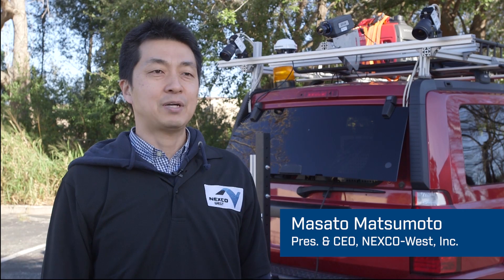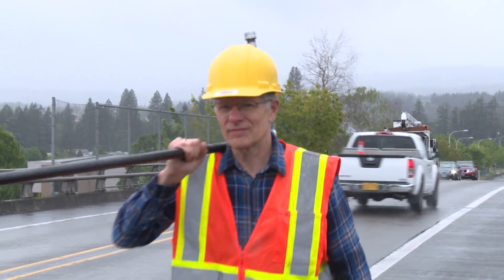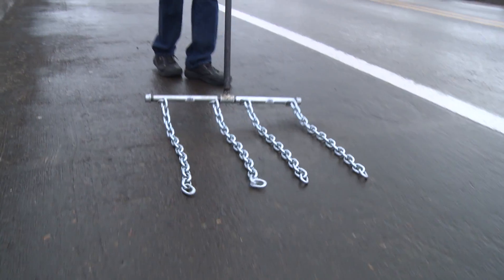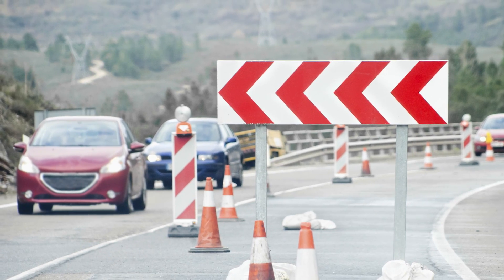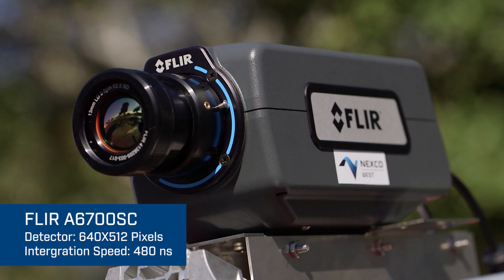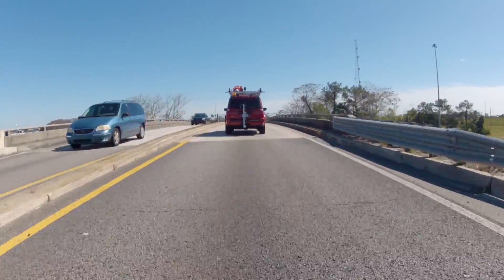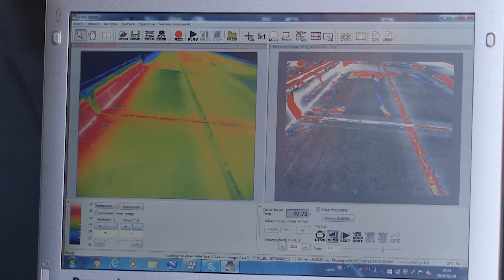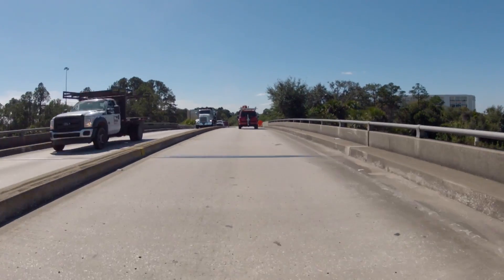Bridge Safety Inspection and Scanning with FLIR Thermal Cameras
A high-tech alternative to acoustic chain drag inspections uses a truck-mounted infrared camera to pinpoint delaminated areas on concrete deck surfaces. NEXCO-West USA developed this NDT inspection technique, which incorporates images from a cooled FLIR infrared camera into maps created with NEXCO-West’s proprietary software.